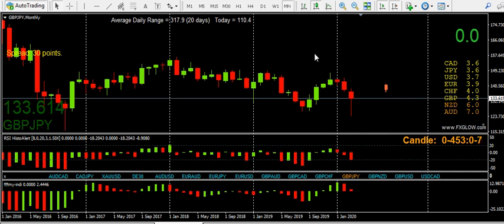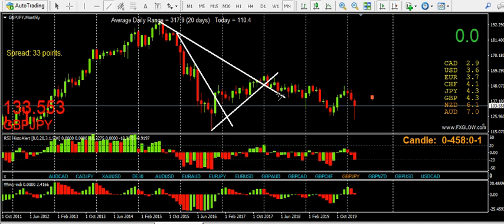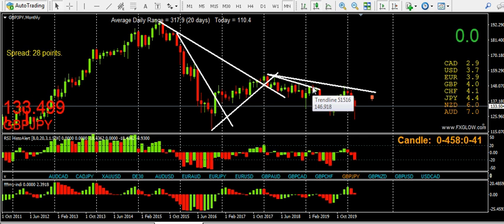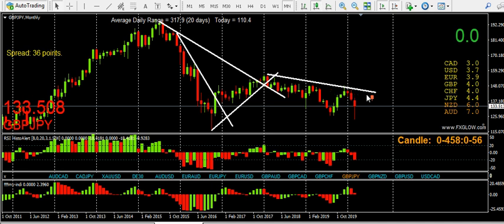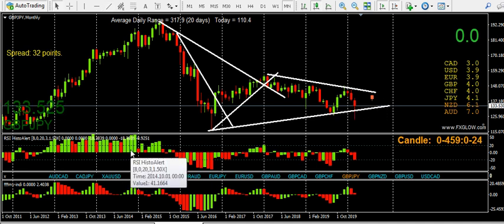My price action trading strategy Back to basics part 1. Basic price action trading method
The price action trading method I use is unique to me. Price action trading using the 3 candle reversal is probably one of the most innovative price action trading methods you will ever find because it relies on just a handful of Japanese candlesticks to find your trades. Price action requires you to watch how individual candles open and close on multiple time frames. Price action trading works the same way on every time frame and on every instrument like stocks, metals, gold, forex currencies, cryptos, bitcoin, btc and even penny stocks.